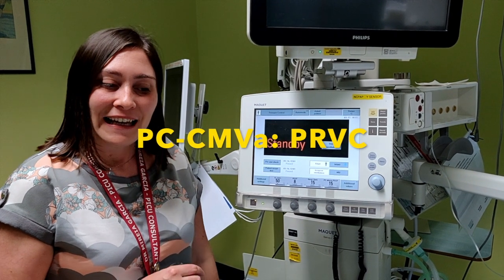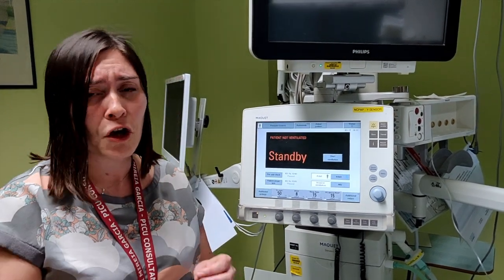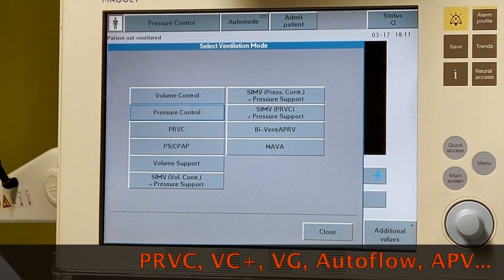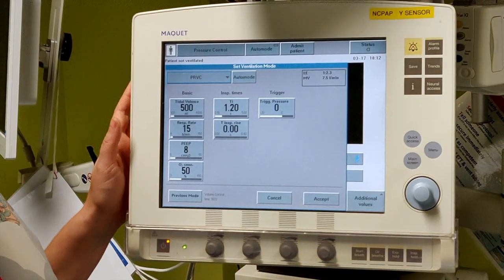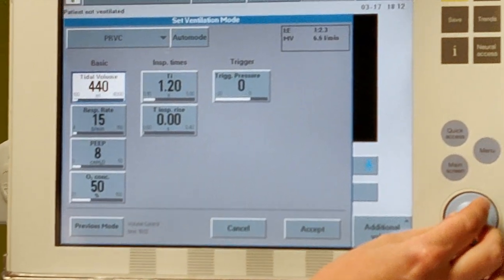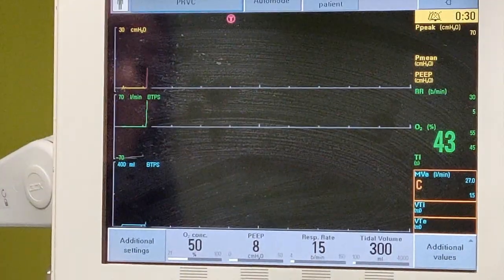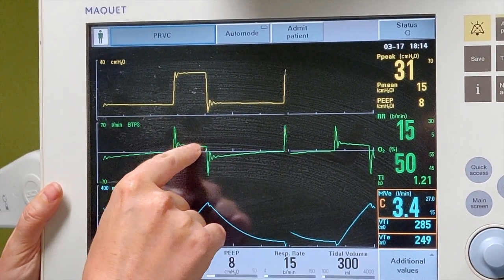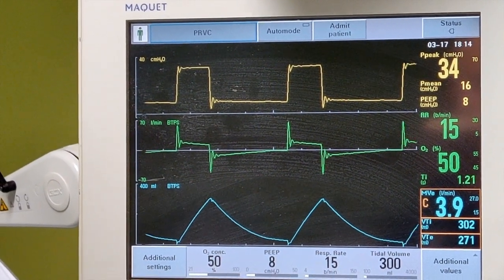MV course for dummies 10 PC CMVa: PRVC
MV course for dummies. Lecture 10. PC CMVa: PRVC